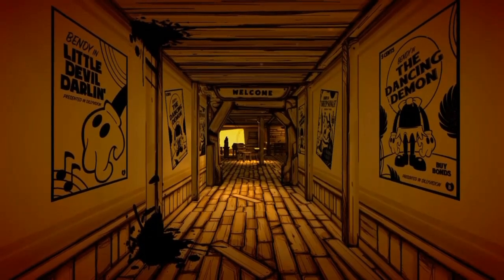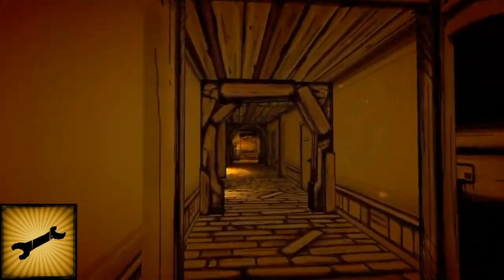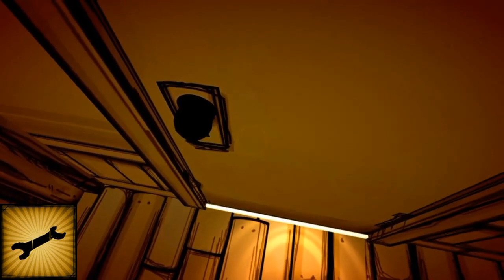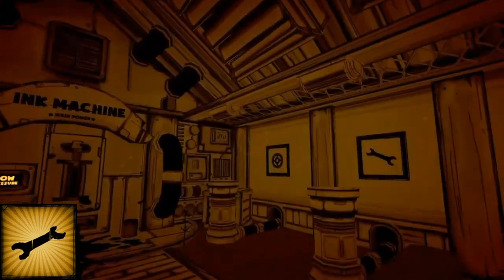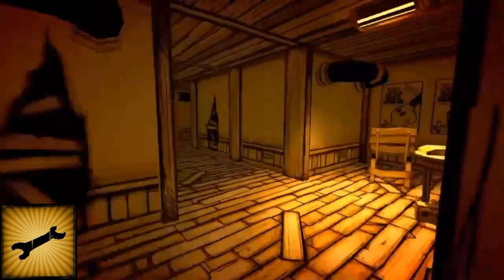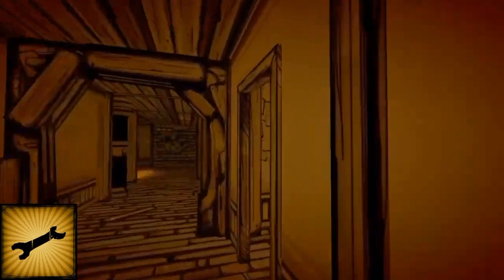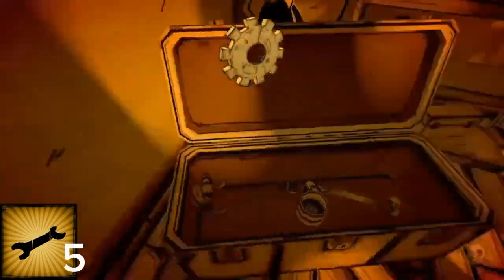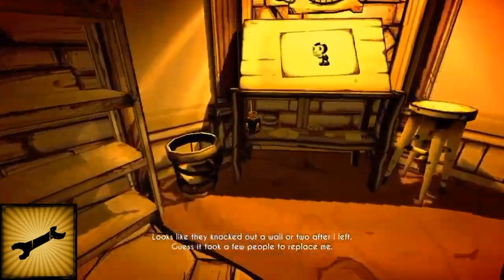HOW TO GET THE PICKING UP THE PIECES ACHIEVEMENT IN BENDY AND THE INK MACHINE!